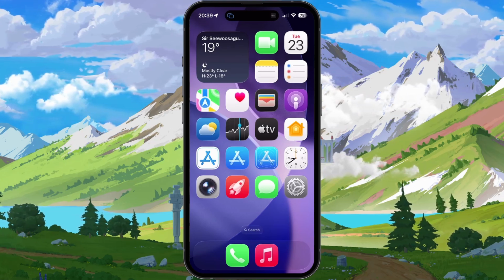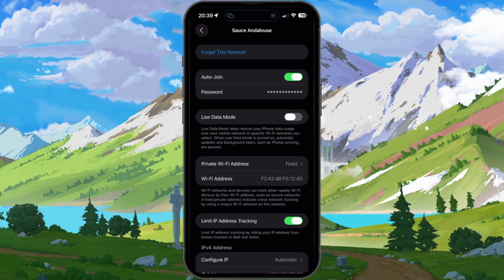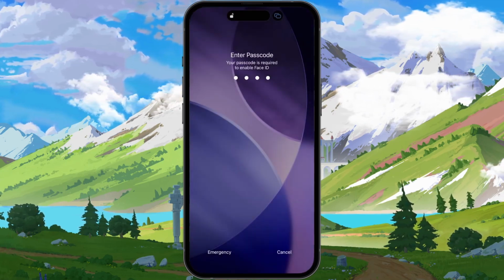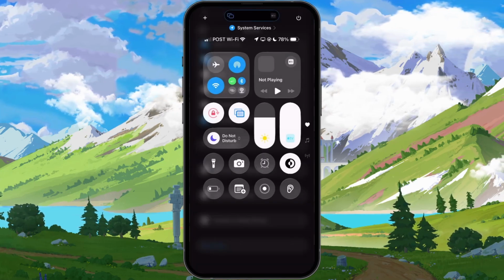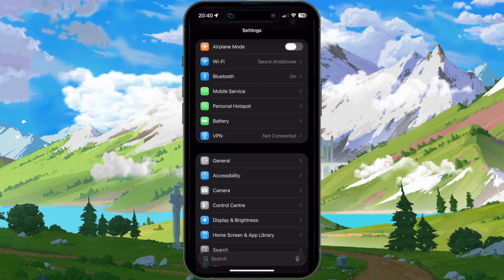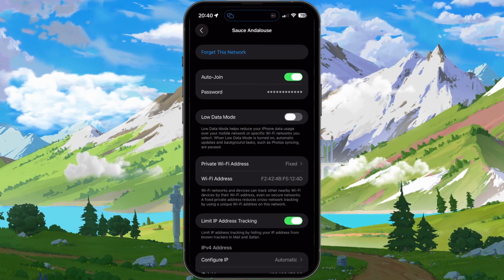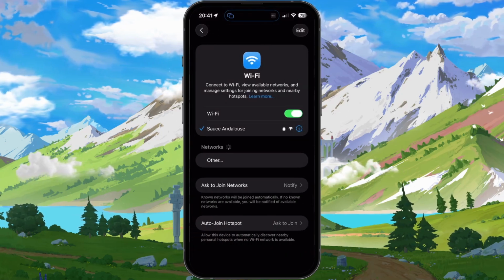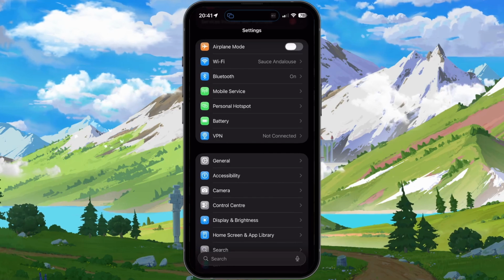How To Fix iPhone Air Wi-Fi Not Working / Keeps Disconnecting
A short tutorial on fixing WiFi connection problems on your iPhone Air.